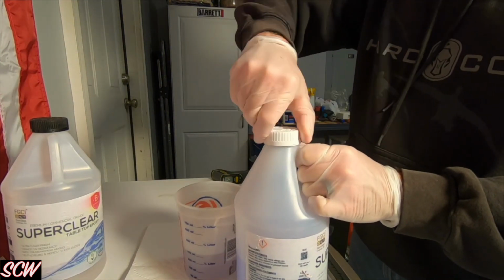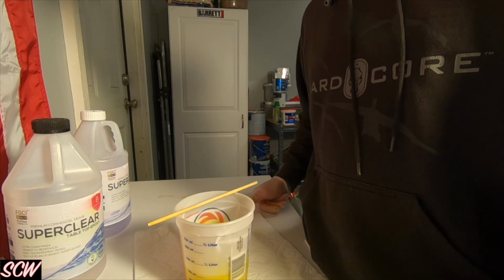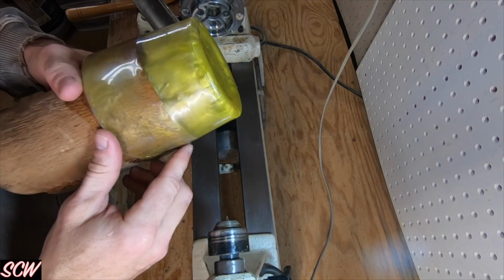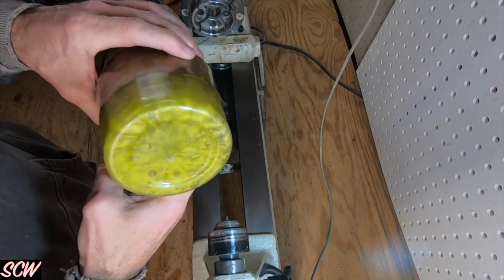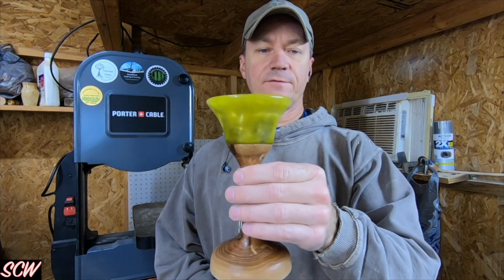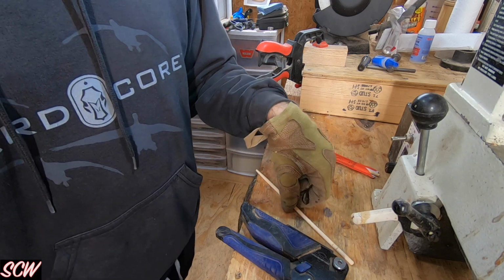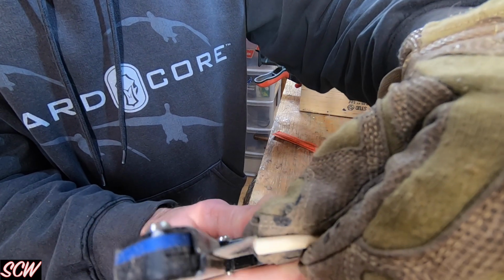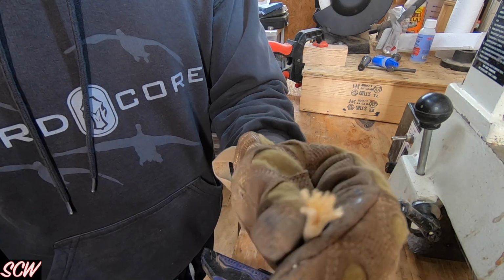Wood turning: Wood and resin flower YTCCC2021 February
I sometimes sell the pieces I make, you can check them out here: scenic-city-woodturning.square.site

Equipment I use:
Branding Iron
Epoxy Resin
Easy Wood Tools Rougher
Carbide Finishing Tool
GoPro Hero 7 Black
Nova Expanding Chuck
Woodworking Lathe Headstock Spindle Adapter
Plastic tubes for vases
Aluminum Tripod Mount w/ Aluminum Thumbscrew for GoPro
WEN 3417 Air Filtration System

Be safe, creative and have fun!